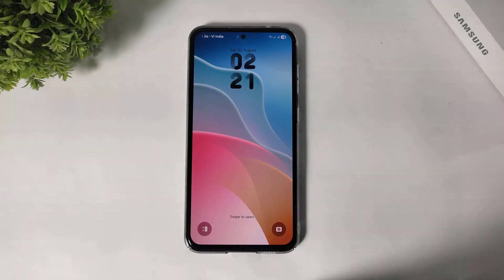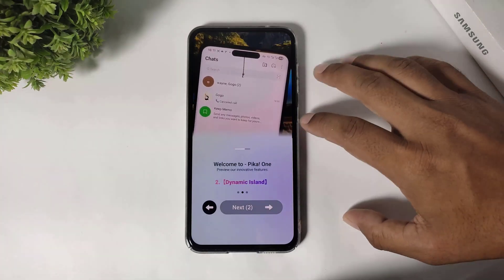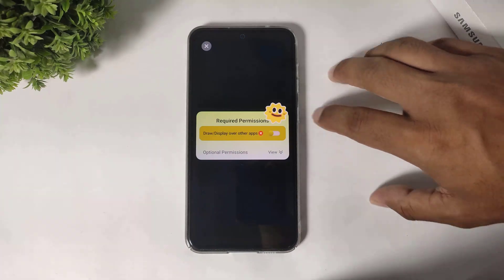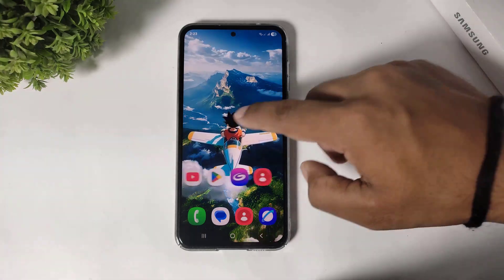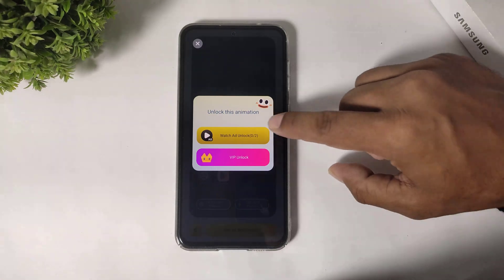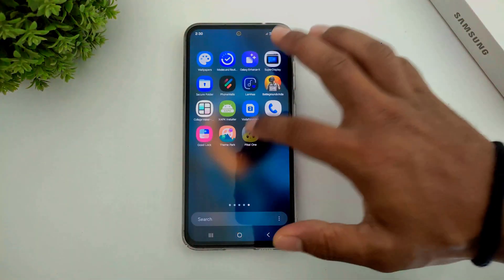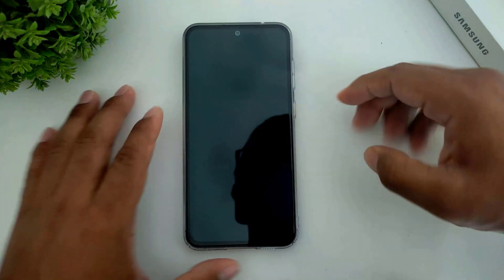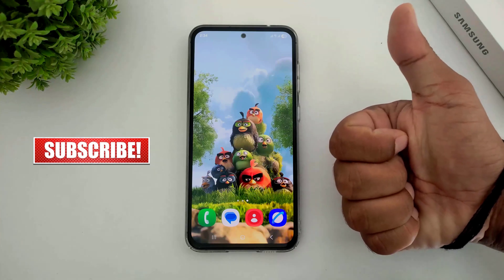One UI 7 New Trick : Enable 3D Super Wallpapers On Samsung One UI 7